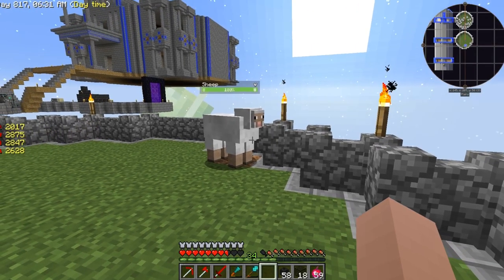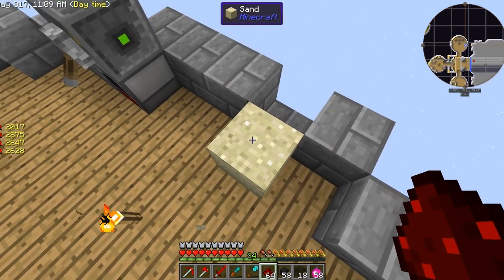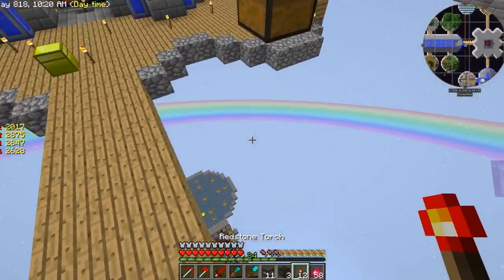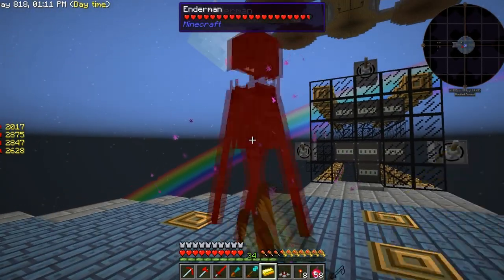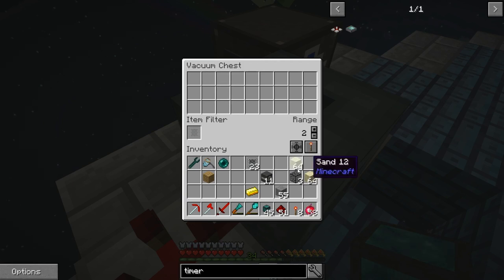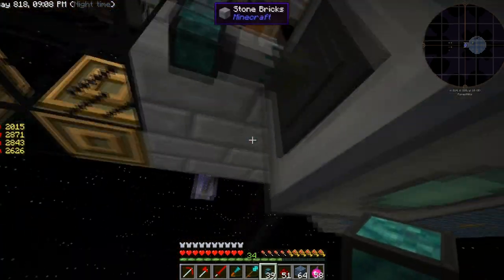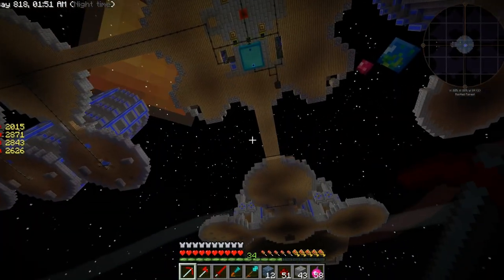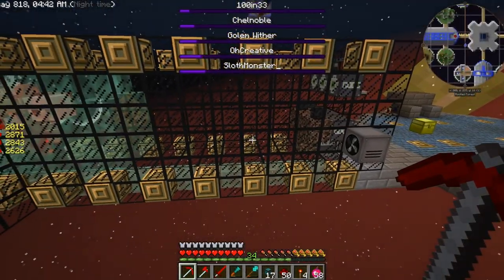Data Play's - Sky Factory 3 - #97 - Let’s Talk Automation!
Look! We have a Sheep! Woohoo. Go me! Ok, we know the Wither farm was working brilliantly but now it’s time to try and automate it. It’s definitely some tedious work but it seems to be working!

Missed an episode? The Playlist here!

The Donator Rank

Data's Intro
Special Thanks to our Animator Tewtiy

Descriptions & Titles
Most Descriptions & Titles all done by Dataless822's PR Rep
Raving Psychotic Special Thanks her!